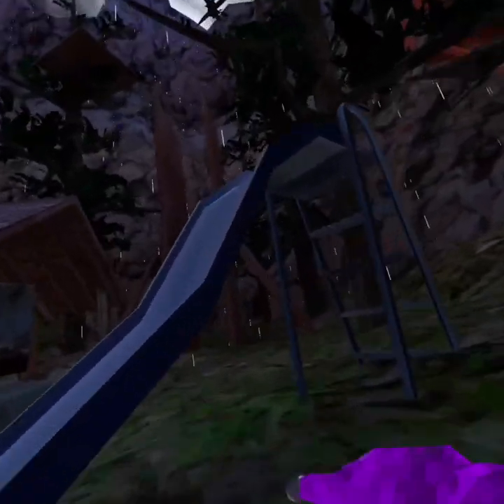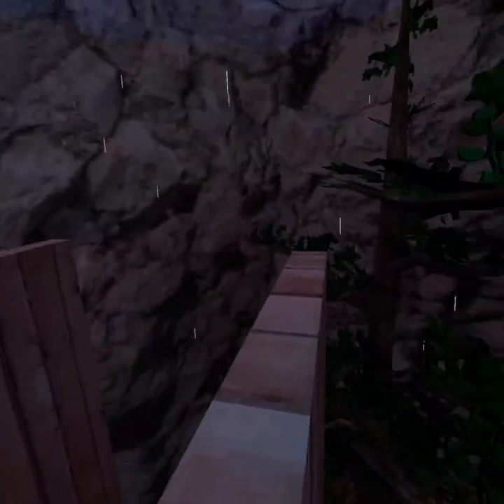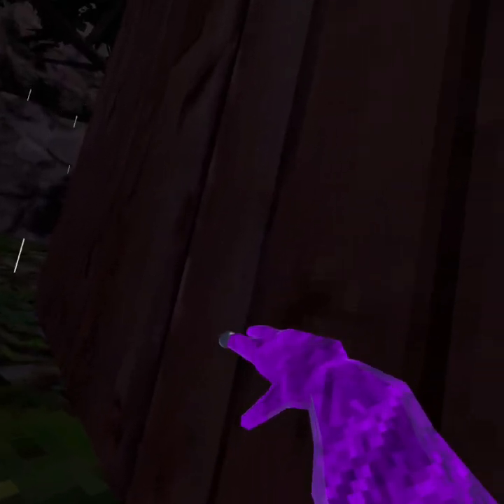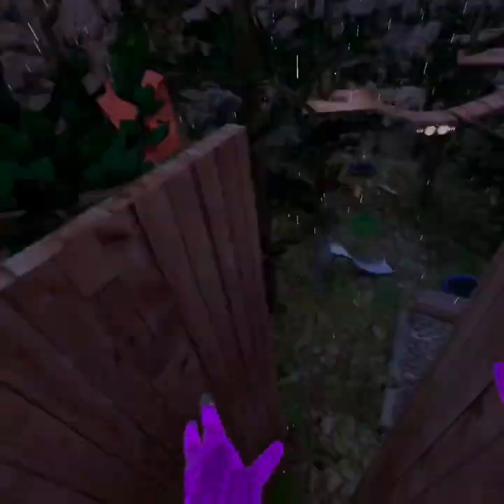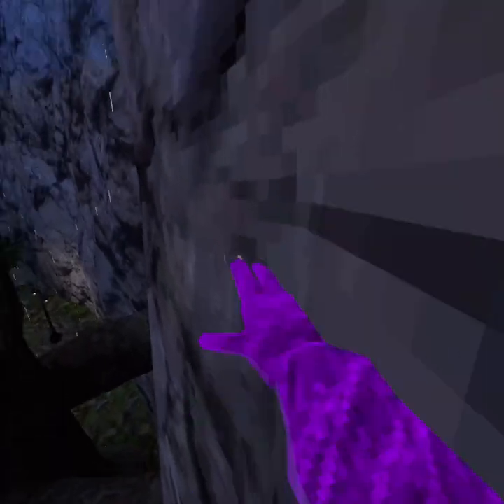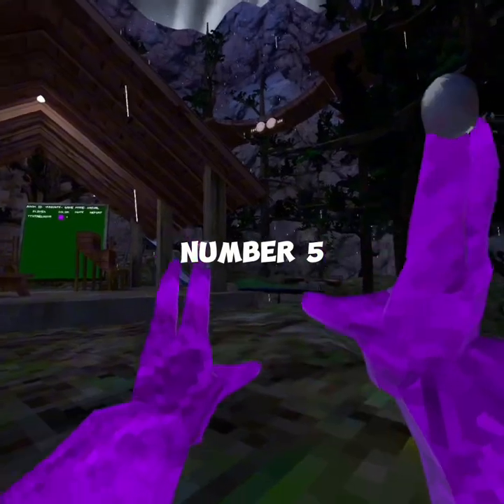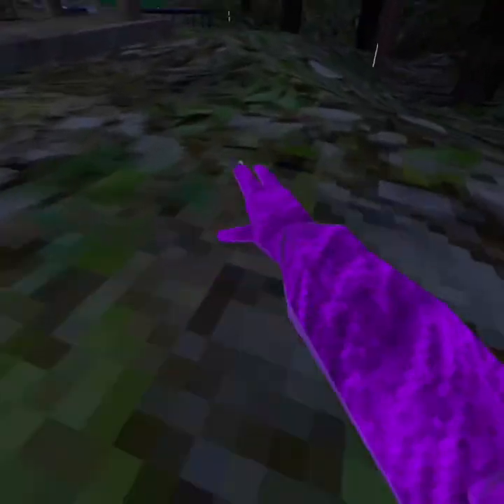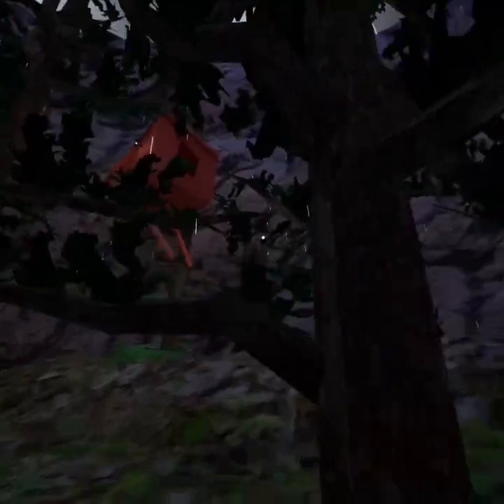How to play gorilla tag for beginners